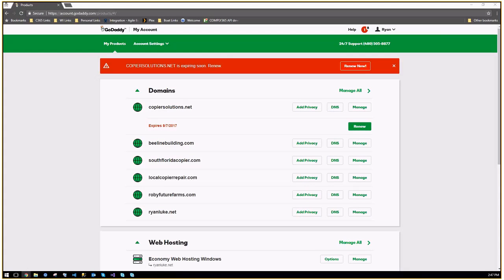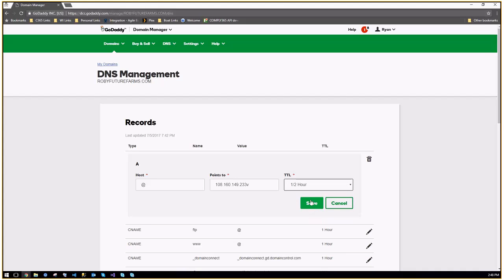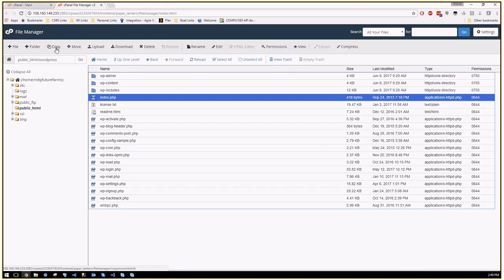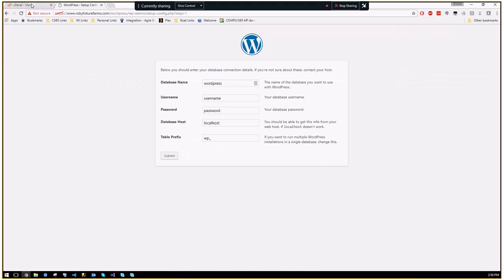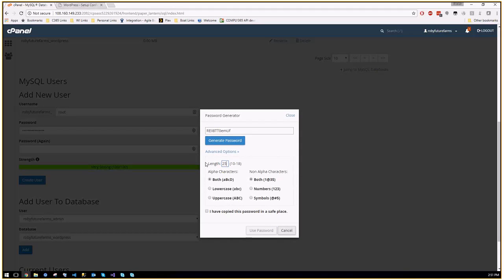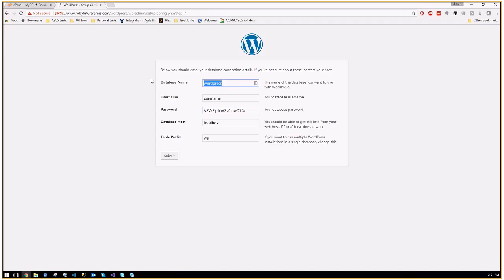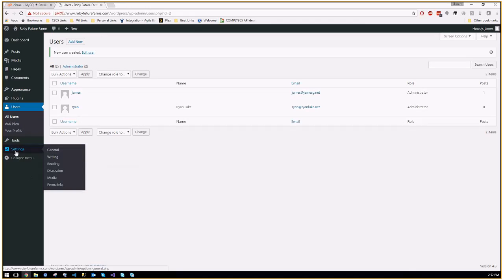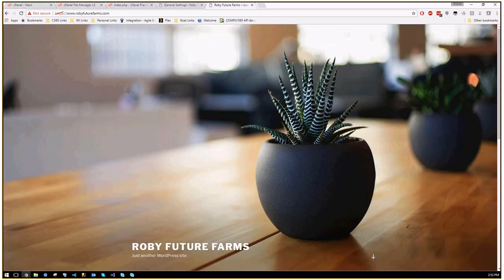Installing Wordpress For Ryan